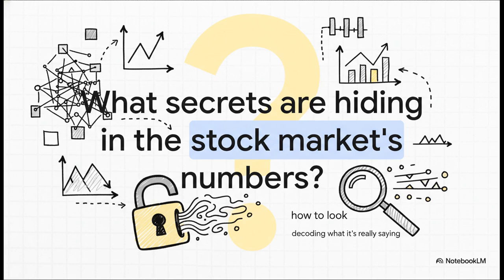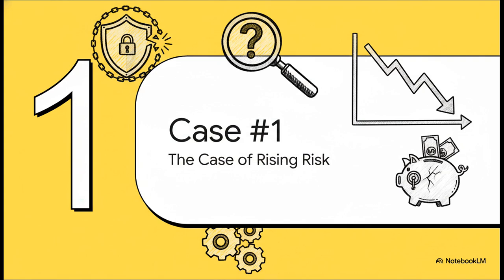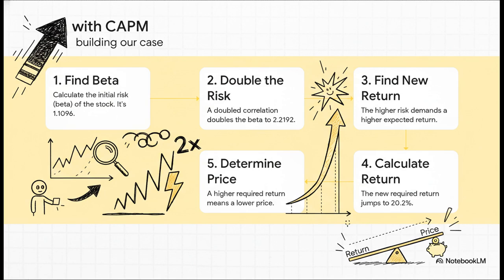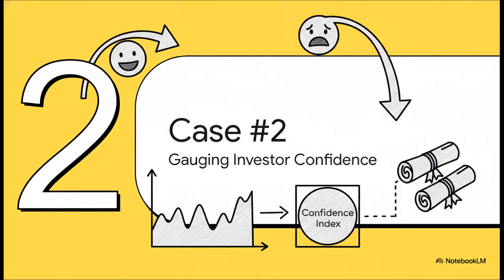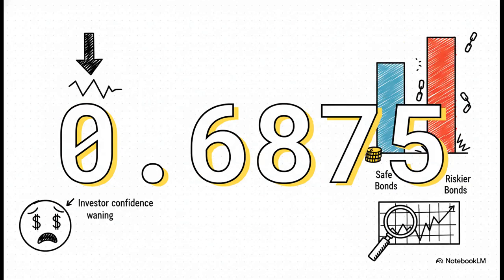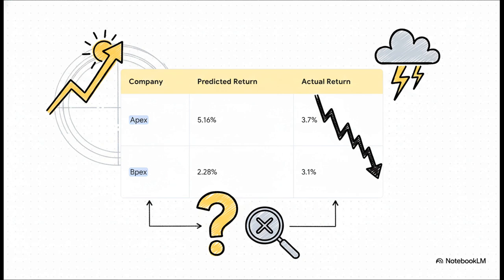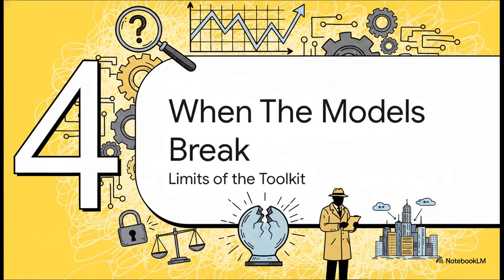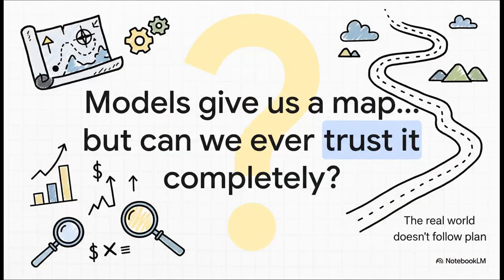Topic 2 Homework Problems FIN-655 Investments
The market price of a security is $52. Its expected rate of return is 12.1%. The risk-free rate is 4%, and the market risk premium is 7.3%. What will be the market price of the security if its correlation coefficient with the market portfolio doubles (and all other variables remain unchanged)? Assume that the stock is expected to pay a constant dividend in perpetuity. Note: Do not round intermediate calculations. Round your answer to 2 decimal places.